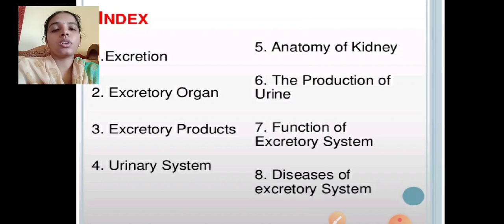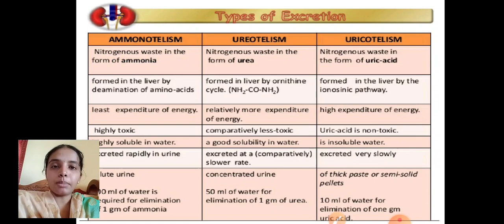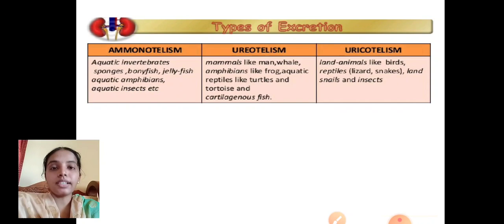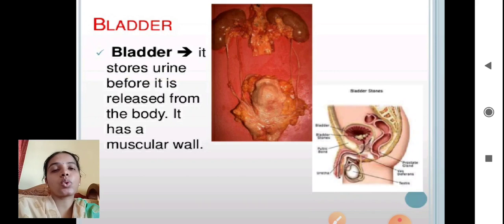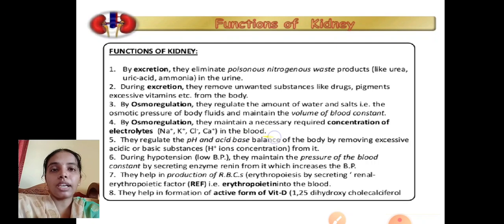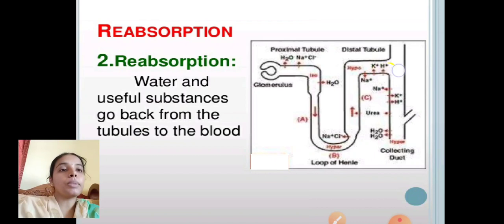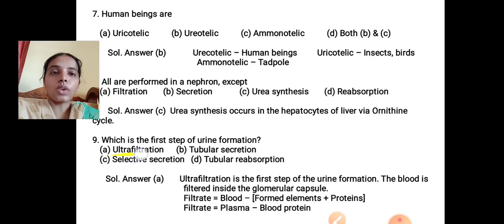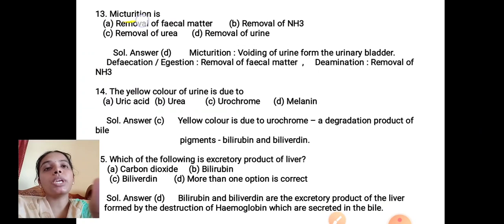TOPIC: EXCRETORY PRODUCTS AND THEIR ELIMINATION NEET/ CET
I PU UNIT:V : HUMAN PHYSIOLOGY